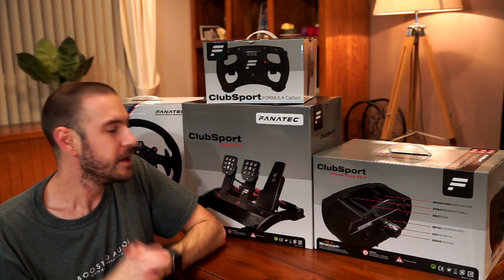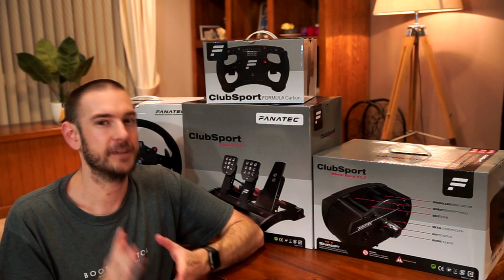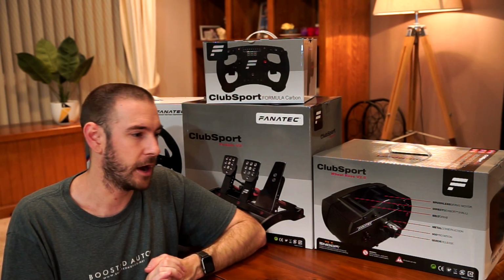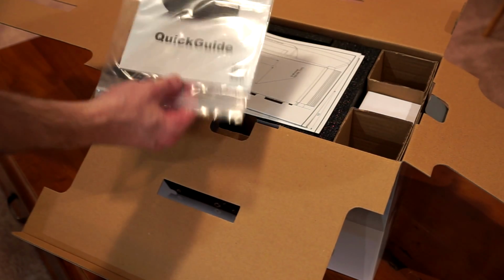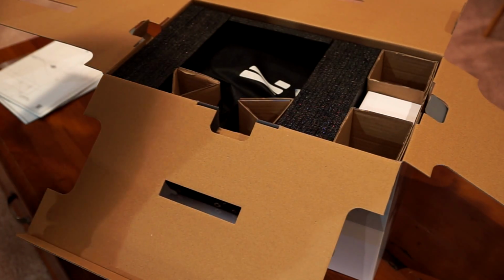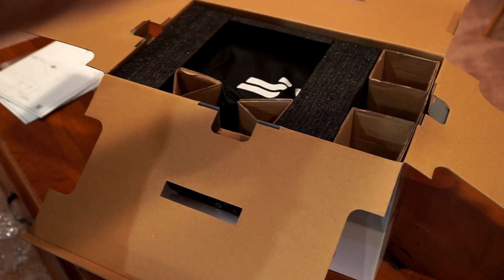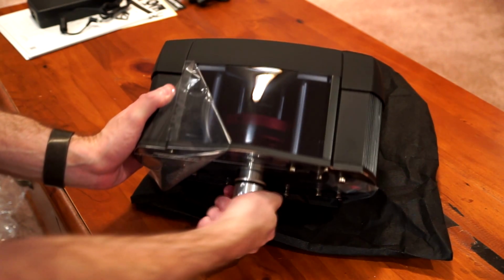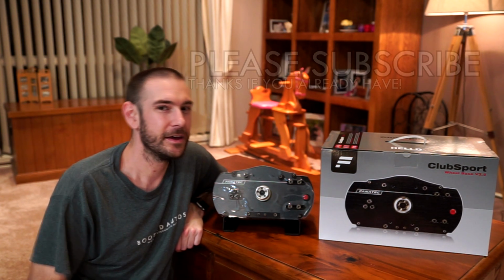BUILDING A RACING SIM - Fanatec ClubSport Wheel Base v2.5 Unboxing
Have you ever wondered whether expensive simulator gear actually makes you faster?

In this series we are going to be replacing my 8 year old Logitech G27 and Wheel Stand Pro with some more high end gear including a Next Level Racing F-GT Cockpit, Fanatec ClubSport Wheel Base v2.5, Fanatec ClubSport Pedals V3, Fanatec ClubSPort BMW M3 GT2 Racing wheel and Fanatec ClubSport Formula Carbon Racing Wheel.

For this video I'll give you a quick overview of what we're going to be doing with this project, give you my impressions of the customer experience with Fanatec, then we'll dive into unboxing the Wheel Base 2.5.

NOTE: While I did reach out to Fanatec for sponsorship, I never heard back from them and ended up paying full retail for all the gear you see in this video. So the opinions given in the video are unfiltered and unbiased.

Gear used in my rig:
FANATEC CLUBSPORT WHEEL BASE V2.5: